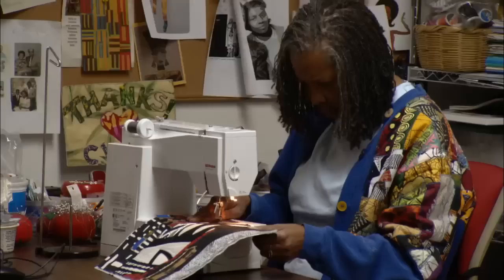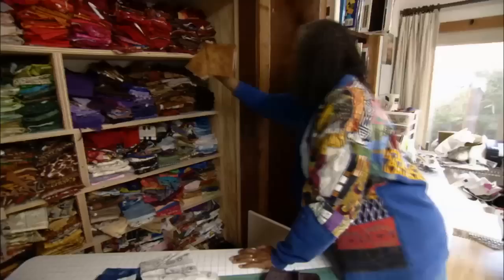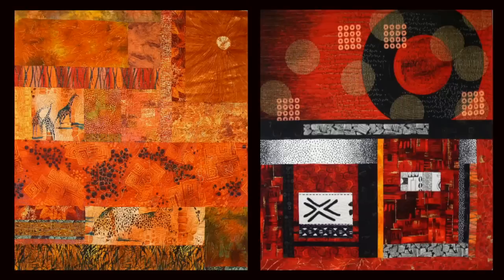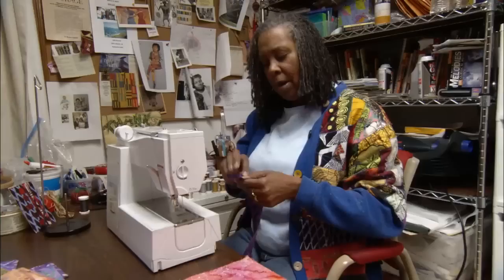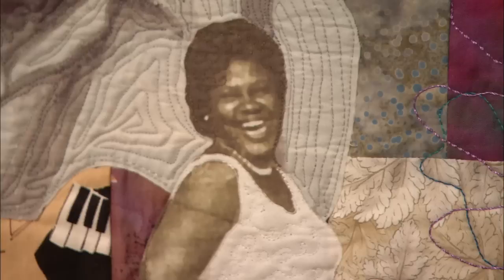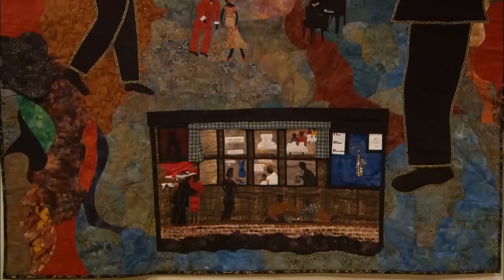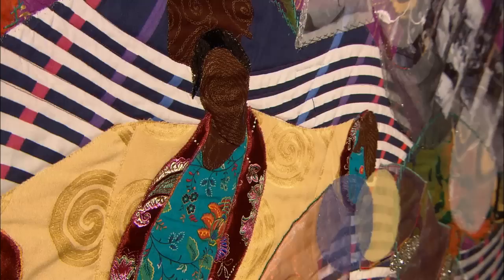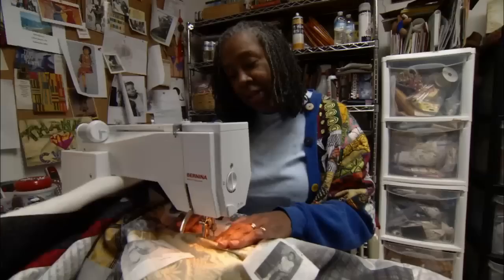This Week: Textural Rhythms: Constructing the Jazz Tradition, Contemporary African American Quilts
San Francisco's Museum of the African Diaspora features works of art spun from two highly improvisational forms of African American culture...jazz and quilting. Watch as featured artist Marion Coleman takes an "anything goes" approach to create contemporary art quilts in her Castro Valley studio.